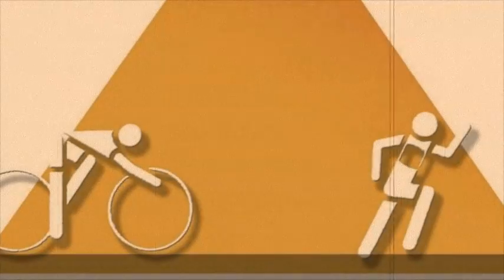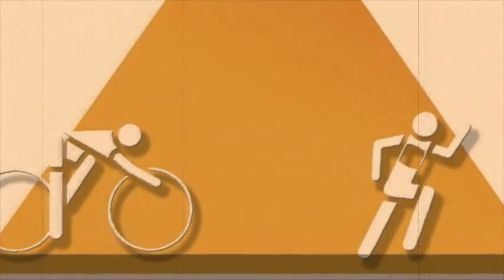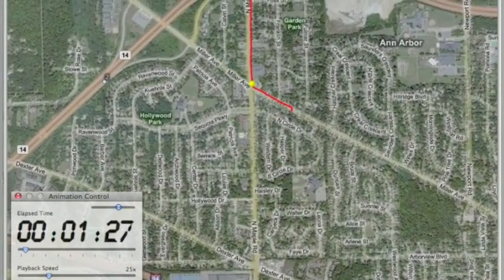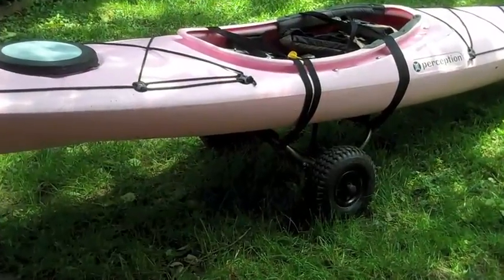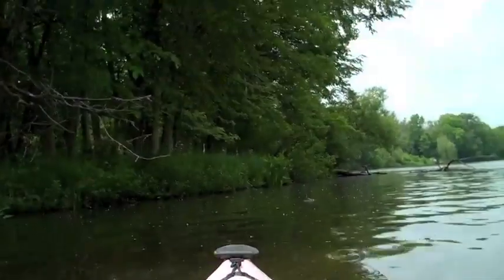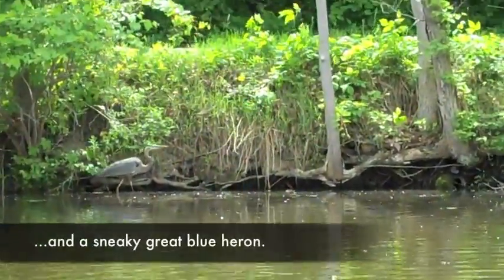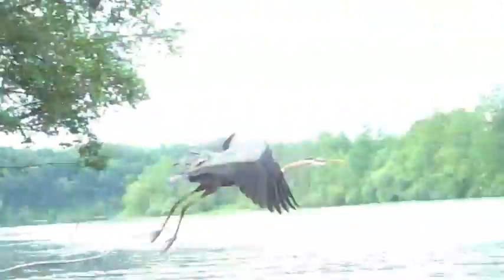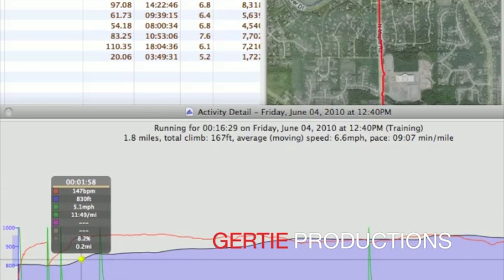Krayaking!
I wanted to invent a new kind of combination exercise, a bit like triathletes' bike-run workout, known as "brick." Here it is.